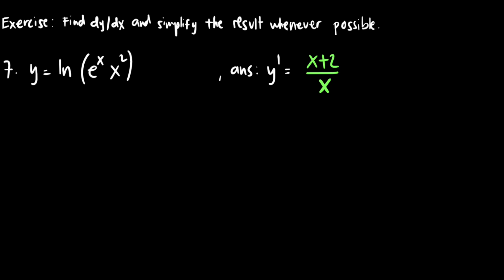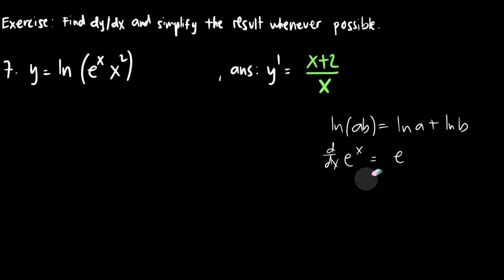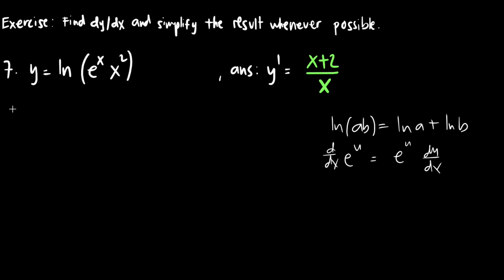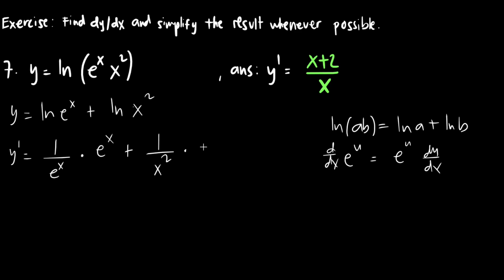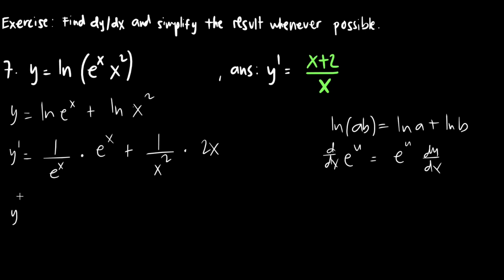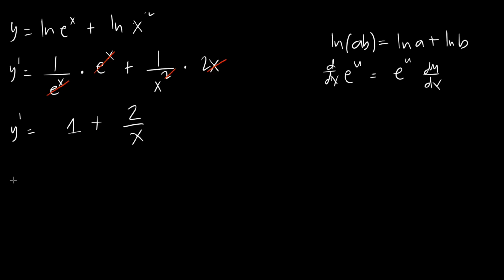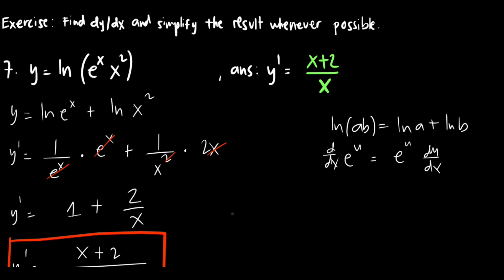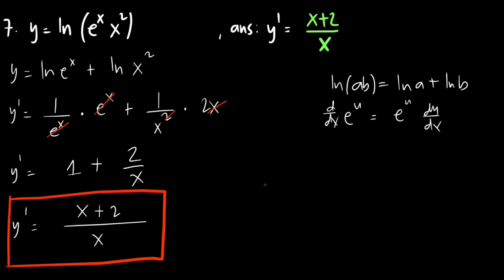Differentiation of Exponential Functions Differential Calculus Feliciano and Uy Part 4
This video contains a step-by-step solution on how to solve exponential functions using derivatives.